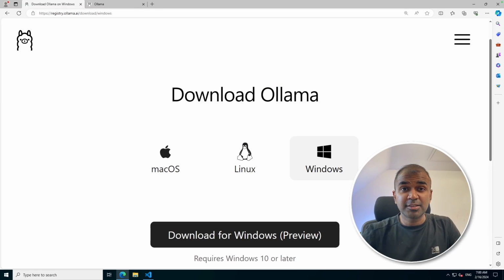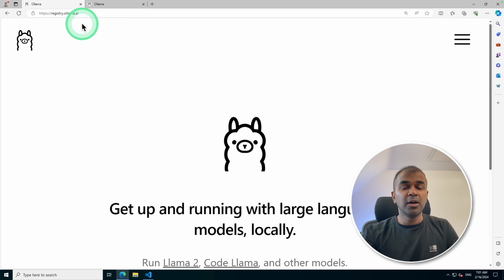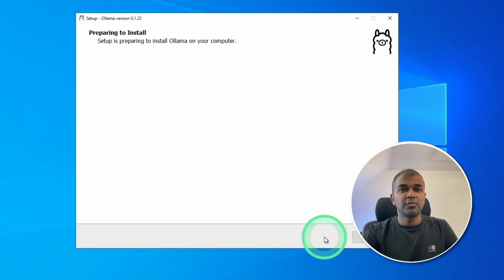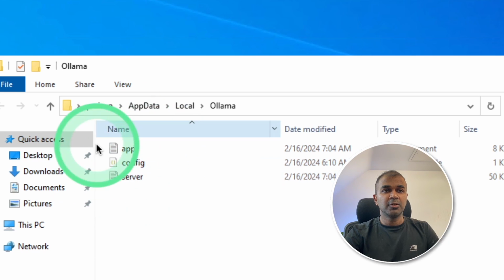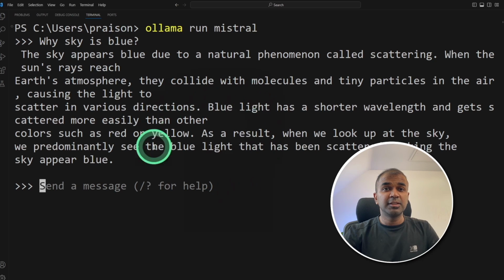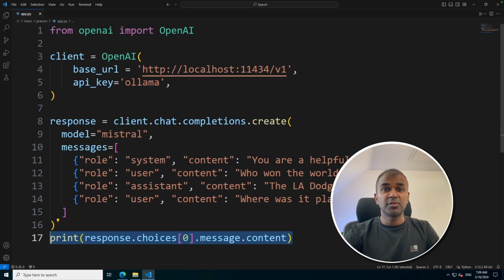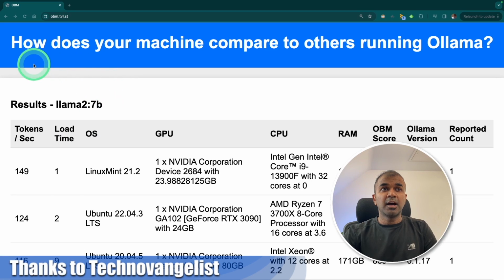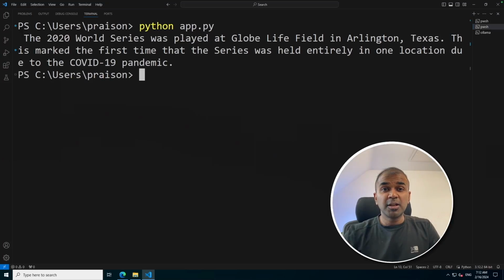Ollama Windows: How to Install and Integrate with Python for Beginners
👋 Hi everyone! In today's video, I'm thrilled to walk you through the exciting journey of installing and using Ollama on a Windows machine. Whether you're a Python pro or just diving into the world of AI, this guide is tailored just for you. From downloading Ollama to integrating it into your Python applications, I cover all the steps to get you up and running with this powerful AI tool. Let's dive in! 🚀

🔗 Steps Covered:
Downloading Ollama for Windows
Easy installation process
Viewing logs for debugging
Running and testing models
Python application integration
Exiting and exporting keys
Performance comparison and hardware specs

📌 Remember, I'm using an Nvidia T4 graphic card for reference. Curious about how your setup compares? Check out the performance on different machines and see how Ollama runs on each.

Your support through likes, shares, and subscriptions is greatly appreciated. 🙏

Timestamps:
0:00 Introduction to Ollama on Windows
0:22 Downloading Ollama
0:51 Installation Process
1:19 Viewing Logs and Debugging
1:42 Running and Testing Models
2:03 Integrating Ollama with Python
2:21 Exiting and Exporting Keys
2:33 Performance Comparison and Specs